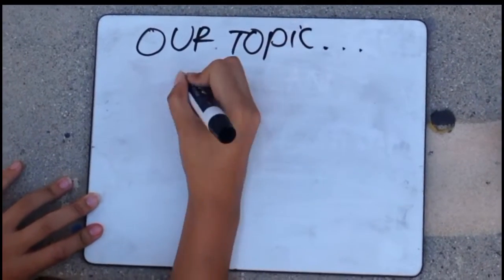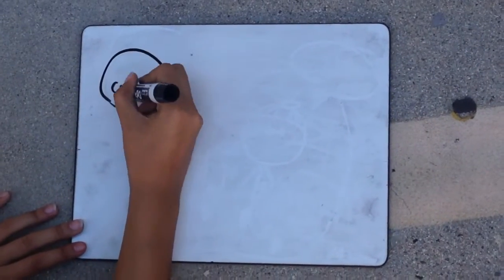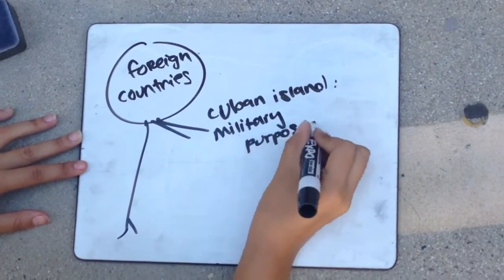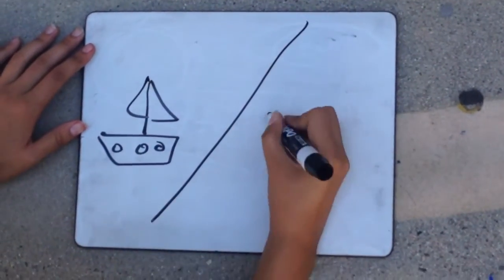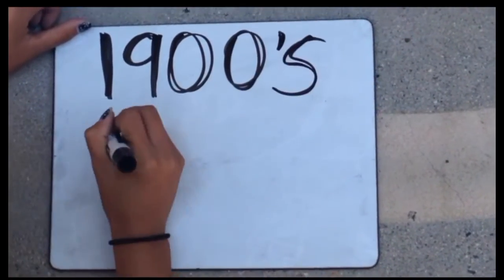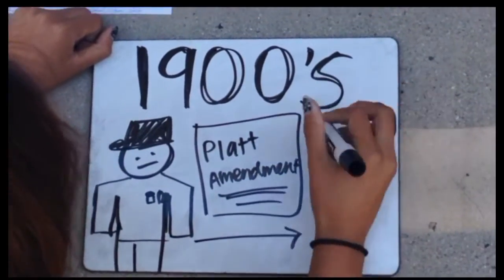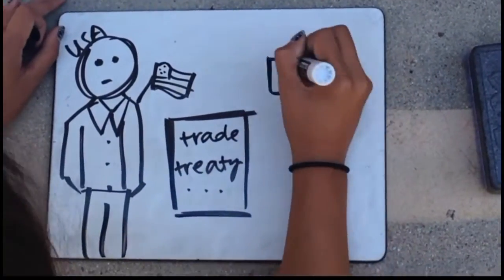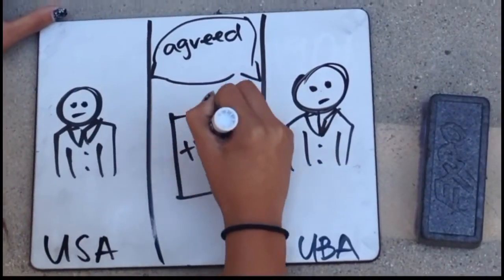American Imperialism: The Platt Amendment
The platt amendment: researched from history.state.gov/milestones/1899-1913/platt